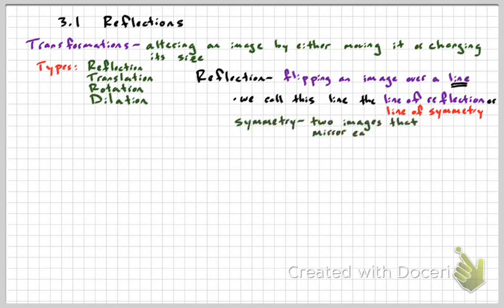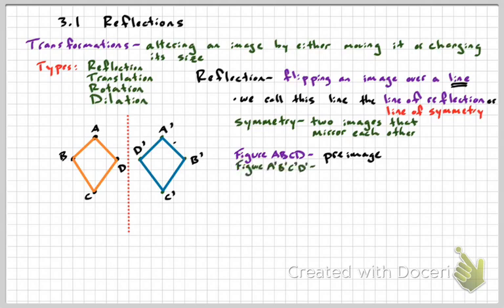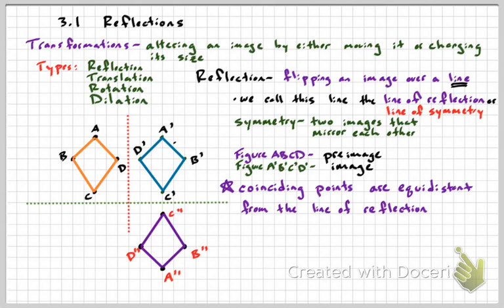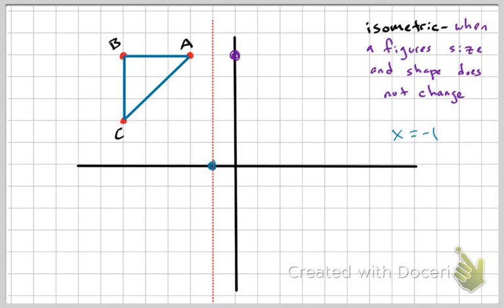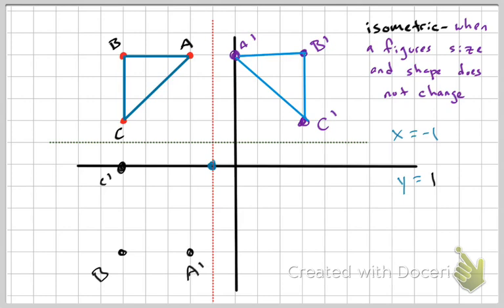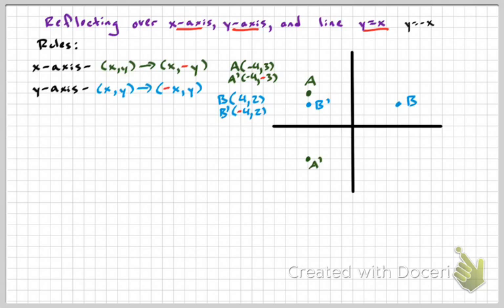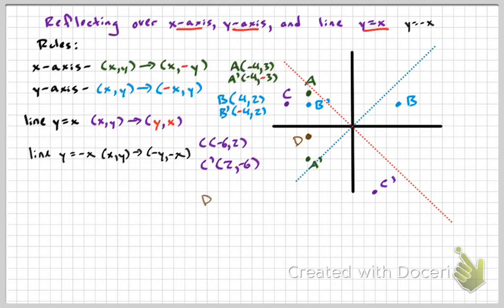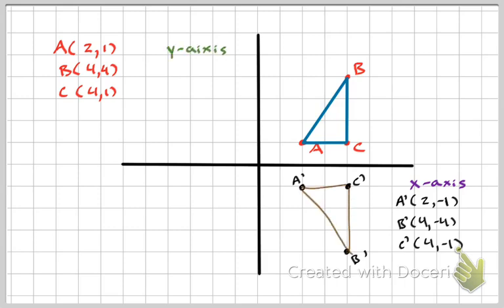3.1 Video Reflection